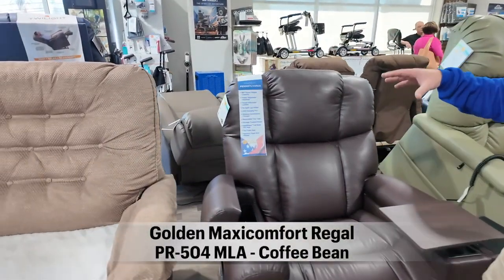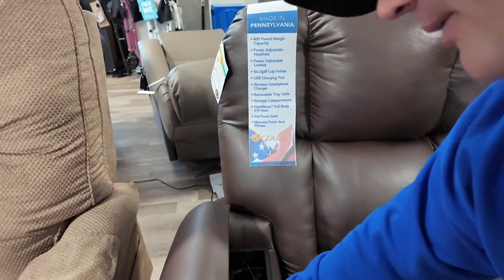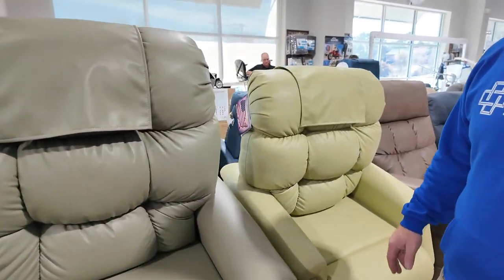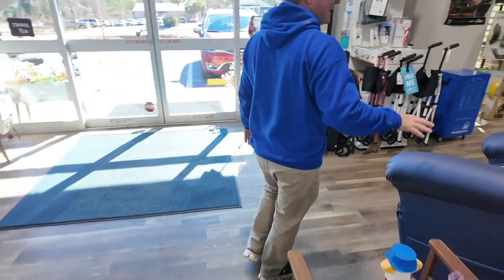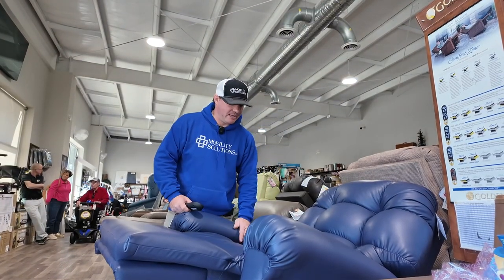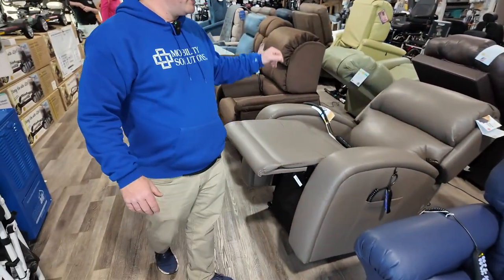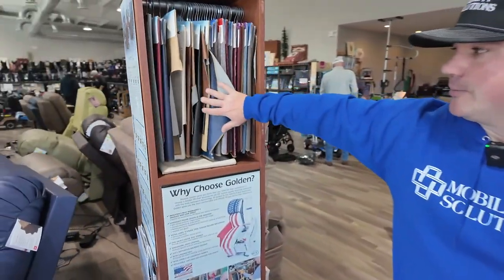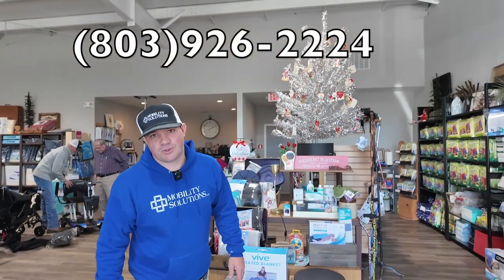Golden Technology Reclining Lift Chair with Brisa Fabric!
👉  Just taking a look at the Brisa fabric colors offered by @GoldenTechnologies . Please leave any comments below!

1. Golden Regal PR 504 Coffe Bean Brisa -

2. Golden Cambridge PR 401 MLA Celery Brisa - 1:13

3. Golden Cambridge PR 401 SME Dill Brisa - 1:34

4. Golden Cloud with Twilight PR 515 MLA Night Navy Brisa - 3:00

5. Golden Relaxer PR 761 MLA Shitake Brisa - 4:56

6. Golden Relaxer Slim PR 763 MLA Arctic

1. Intro - 0:00

2. Golden Regal PR 504 Coffe Bean Brisa - 0:03

3. Golden Cambridge PR 401 MLA Celery Brisa - 1:13

4. Golden Cambridge PR 401 SME Dill Brisa - 1:34

5. Golden Cloud with Twilight PR 515 MLA Night Navy Brisa - 3:00

6. Golden Relaxer PR 761 MLA Shitake Brisa - 4:56

7. Golden Relaxer Slim PR 763 MLA Arctic - 5:27

8. Wind Brisa Colors - 5:55

9. Water Brisa Colors - 5:59

10. Earth Brisa Colors - 6:03

11. American USA Flag Brisa - 6:10

12. - 6:42